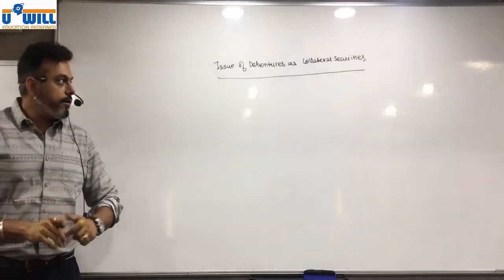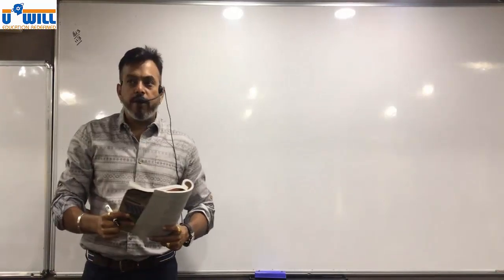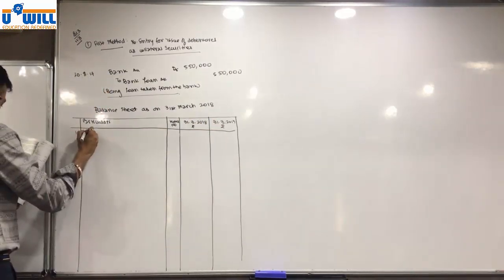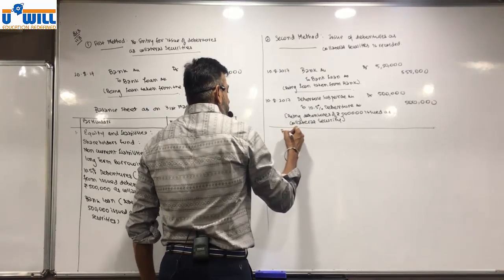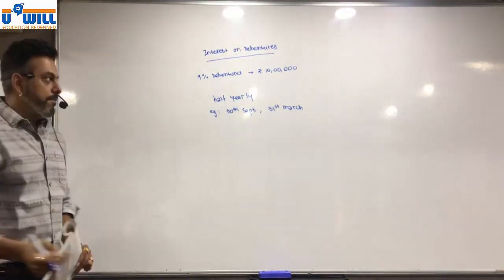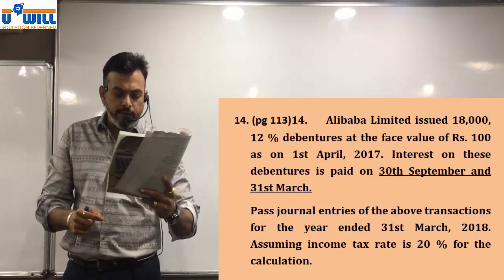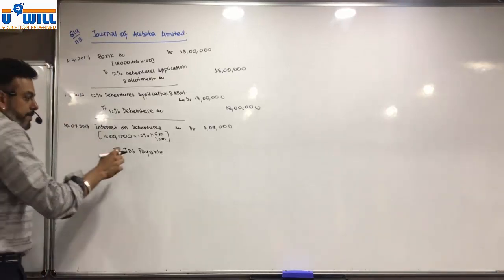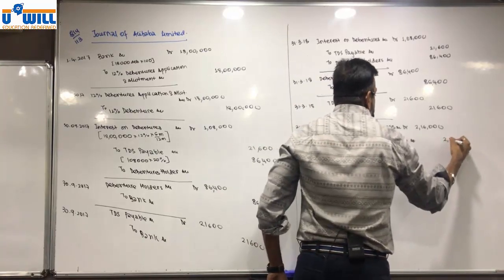debenture lecture 4 Debenture Suspense Account Q13, Interest on Debentures - Q14